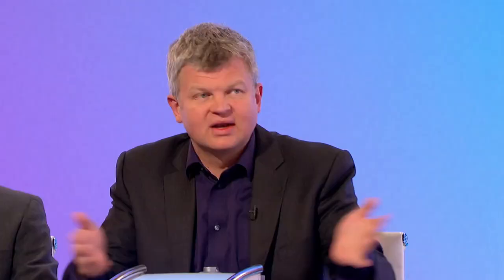Adrian Chiles, SECRET candle maker? With June Brown, Seann Walsh & Aisling Bea | Would I Lie To You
Adrian Chiles claims to find nothing more relaxing than making scented candles, and say's that he has made them for the past couple of years.

Would I Lie To You is a British comedy panel show hosted by Rob Brydon with team captains David Mitchell and Lee Mack. Team mates must remain poker-faced while revealing personal stories previously known only to their closest confidantes, being put through their paces in a quick-fire lies round, and explaining their real or invented relationship with a mystery studio guest - all with the ultimate aim of discerning the truth from the fiction.

Joining team captains David Mitchell and Lee Mack are With guest panellists Adrian Chiles and Seann Walsh with Aisling Bea and June Brown. As usual, the participants aim to hoodwink their opponents with absurd facts and plausible lies about themselves in a bid to secure a team victory and the dubious honour of being dubbed the liar of the week.

All Brit is the home of classic British comedy!
Come and have a laugh with us with shows such as The Inbetweeners, Benidorm, Mr Bean...